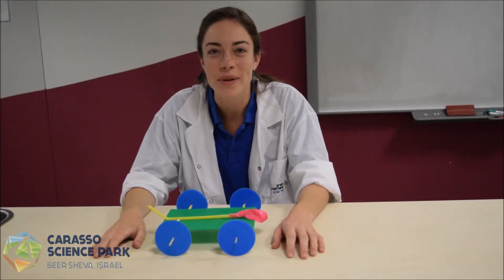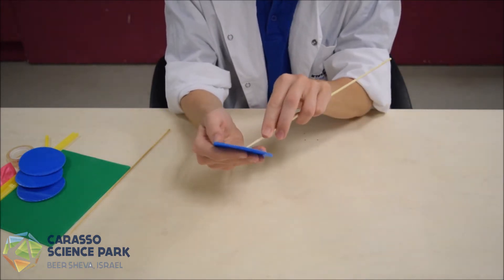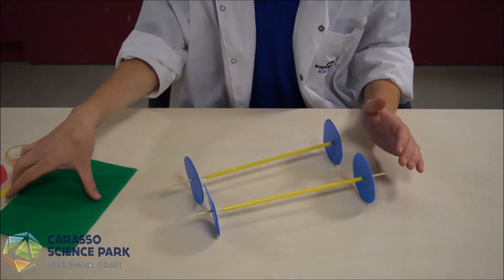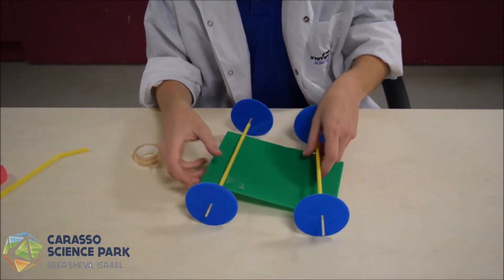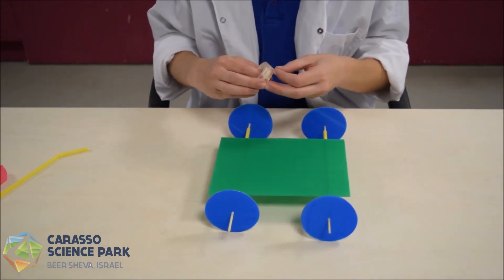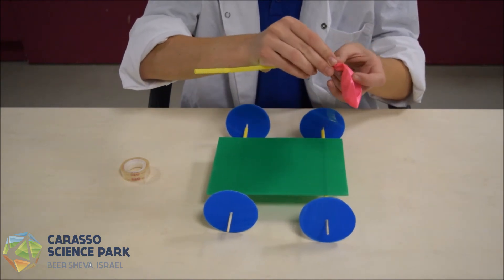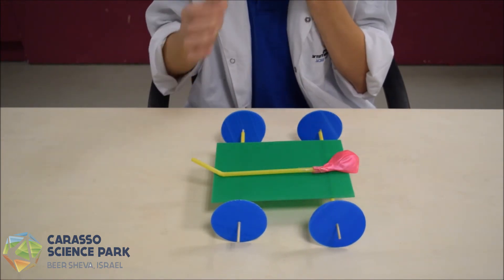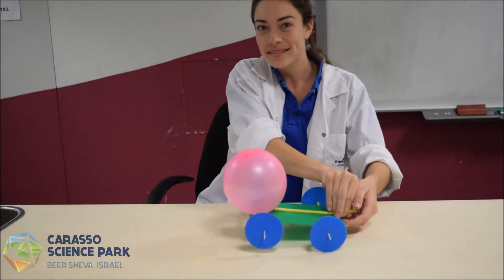Rocket Car Experiment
Understanding Newton’s Laws, in particular Newton’s Third Law of Motion by creating a rocket propulsion car.